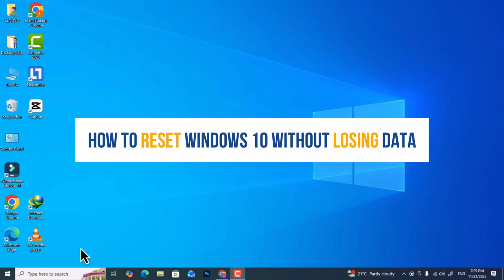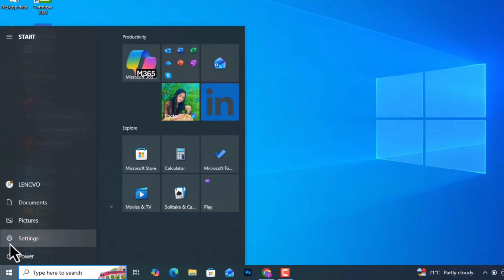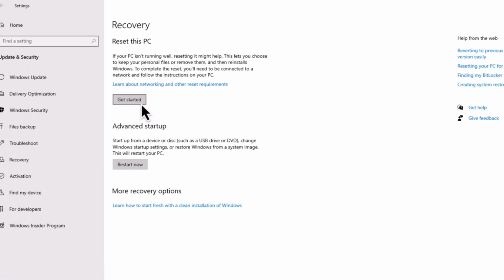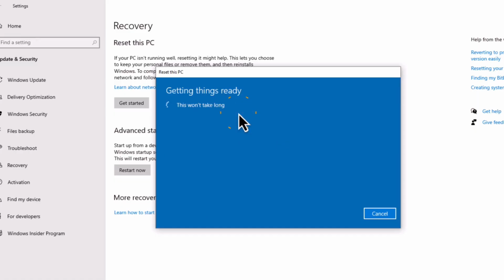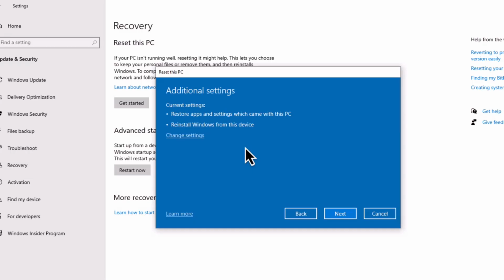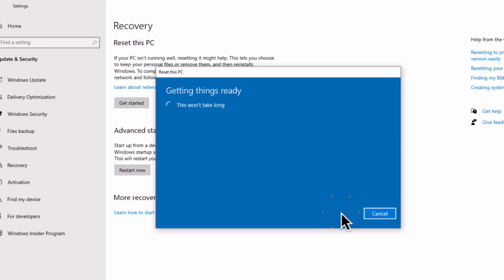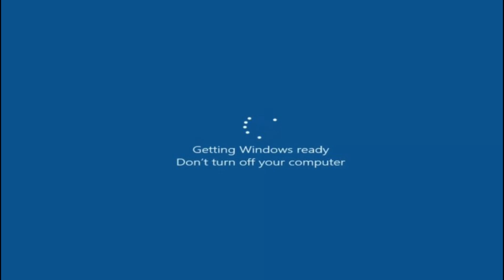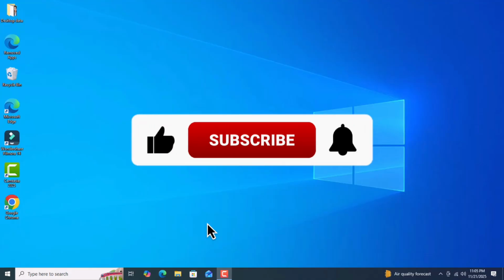How to Reset Windows 10 Without Losing Data (Safe & Easy Method)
Need to reset your Windows 10 PC but don’t want to lose your files? 🗂️💻
In this quick tutorial, I’ll show you how to reset Windows 10 without deleting your personal data. This method keeps your documents, photos, and files safe while giving you a clean, fresh Windows installation.

Perfect for fixing slow performance, glitches, errors, or unwanted programs.

✅ What You’ll Learn:

How the “Keep my files” reset option works

Step-by-step instructions to reset Windows 10

What gets removed and what stays

Bonus: What to do if the reset option doesn’t work

💡 Fast | Safe | Works on all Windows 10 PCs